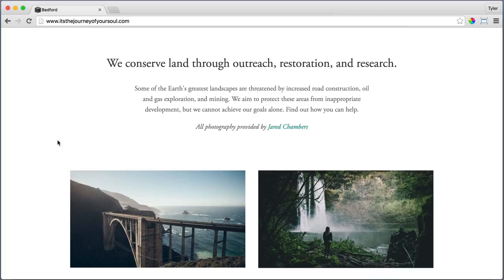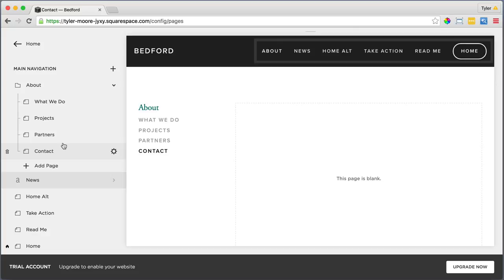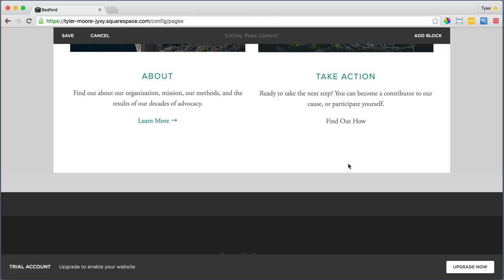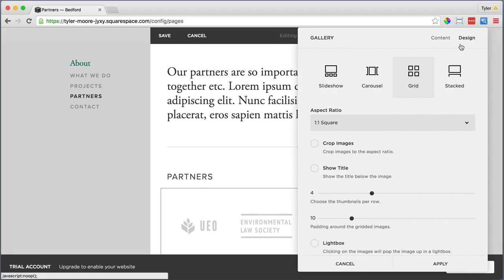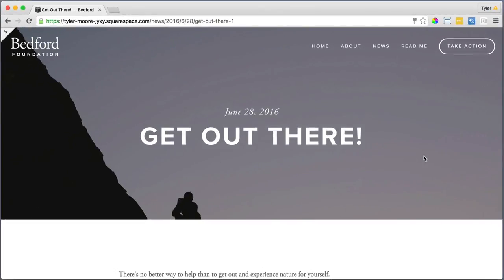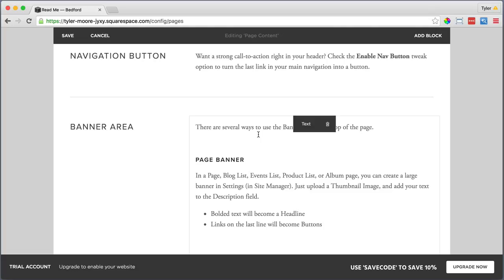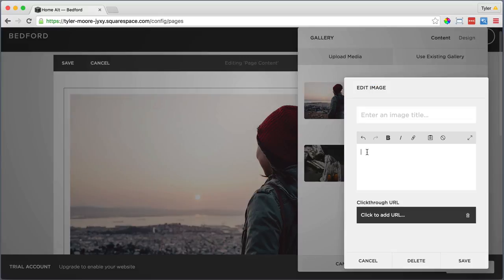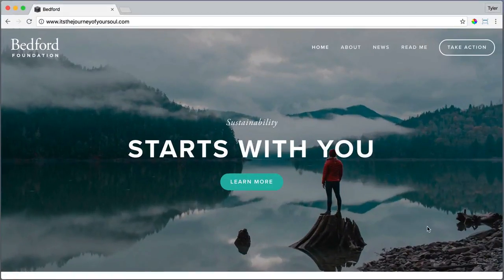How To Create a Squarespace Website Bedford